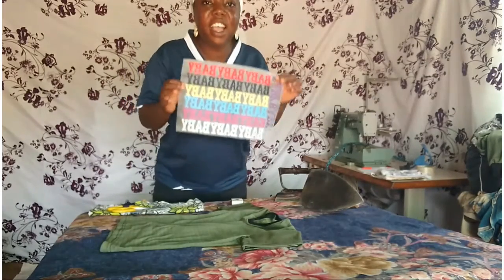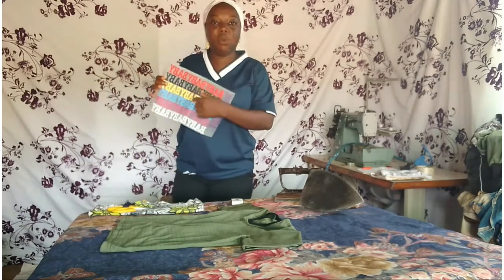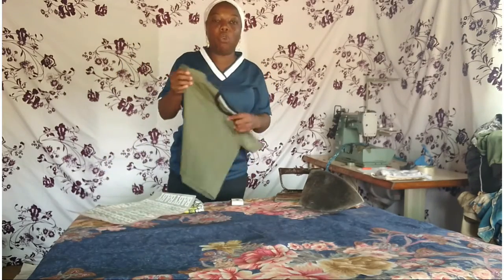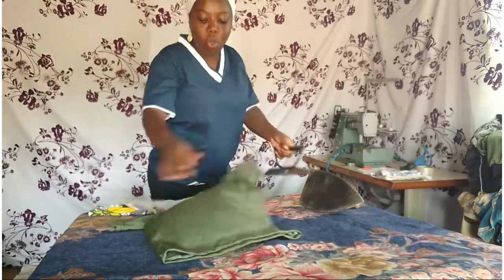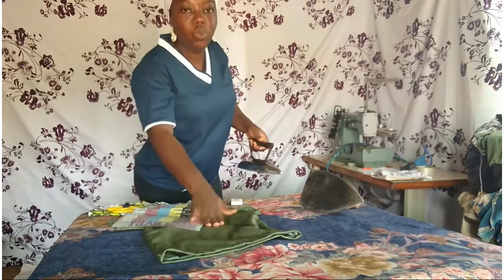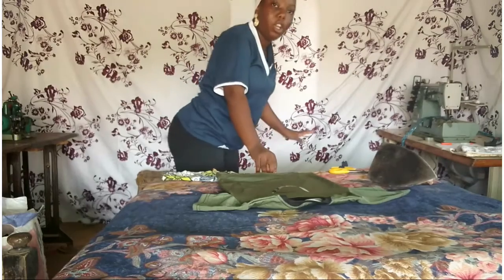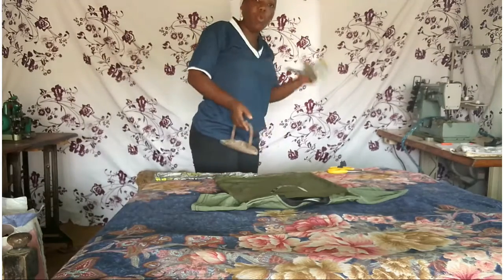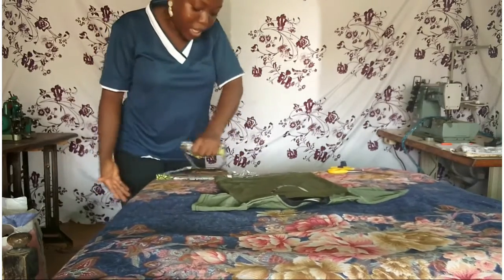Easy profitable business || Iron and sell || make money with DTF printing ✓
watch my channel videos

clothes beautification

borderless printing

heat transfer printing

beautify clothes with different colours, shape, pictures, cars, houses

Borderless printing is a useful technique to use when printing large graphics such as pop-up displays. It allows the graphic to be printed without a white margin at the sides of the print. Some wide format printers also give the option to trim the top and bottom of the prints so that no white area is shown here either.

if you have any question you can write it in the comments section, I will respond as soon as possible